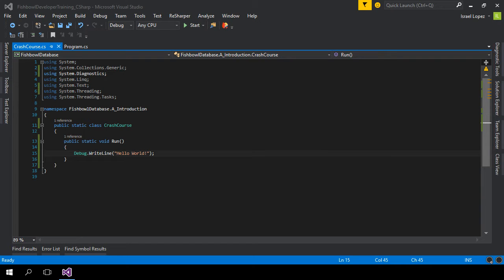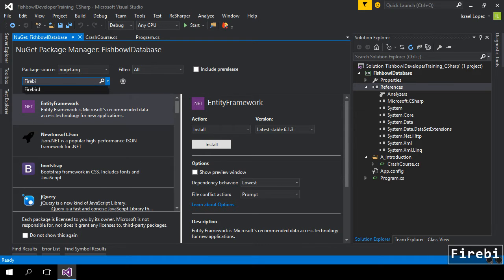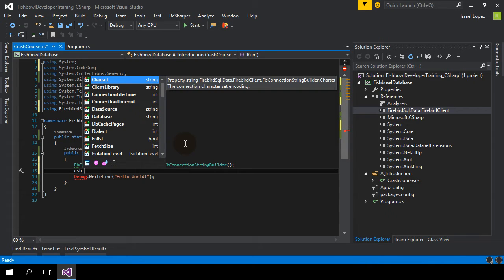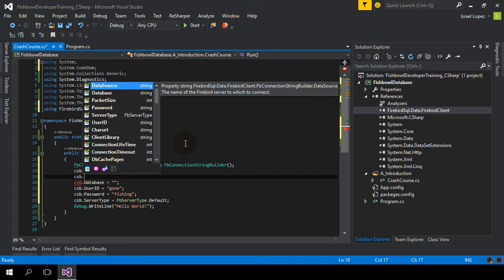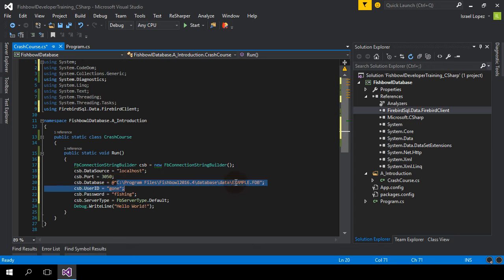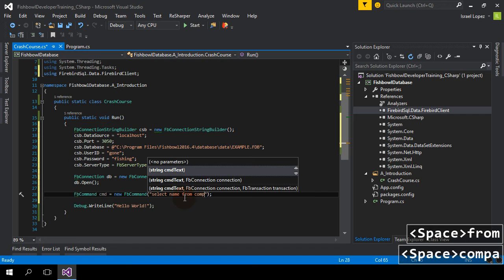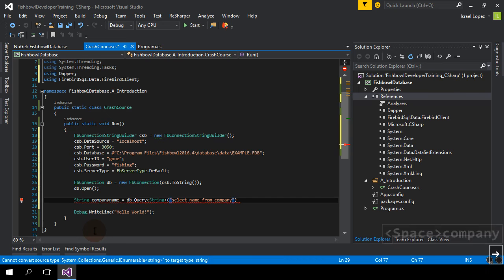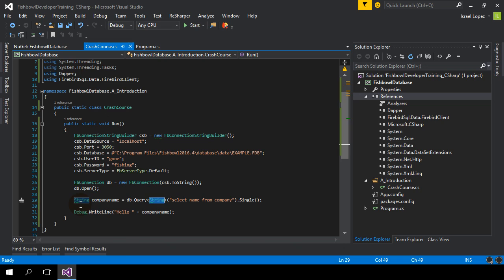[Outdated] Developer Training [C#] Crash Course on Accessing the Fishbowl/Firebird Database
2021 Update: Since 2018, Fishbowl has migrated to MySQL but the approach is mostly the same.

In this video we quickly perform a "Hello World" by reading and returning the company name of a Fishbowl Database.  We used Dapper Micro ORM, the Firebird ADO.NET Driver, and basic tools in Visual Studio 2016.